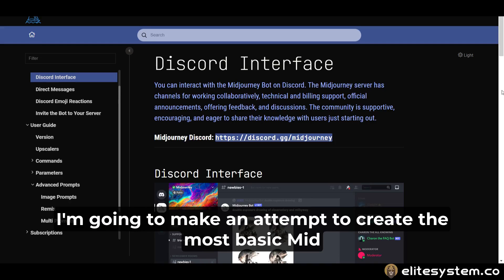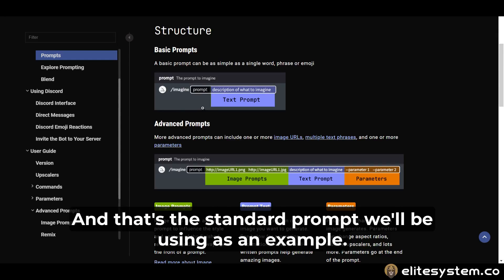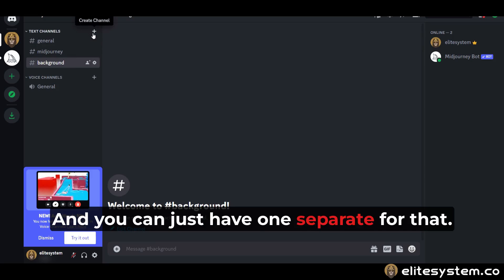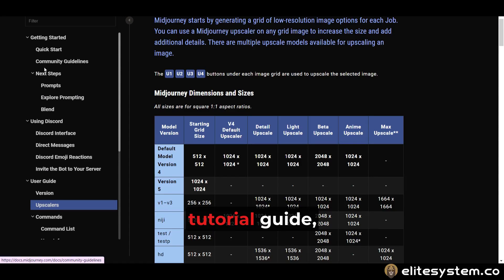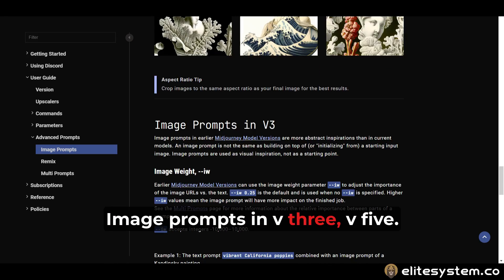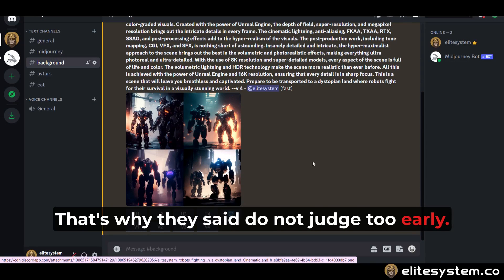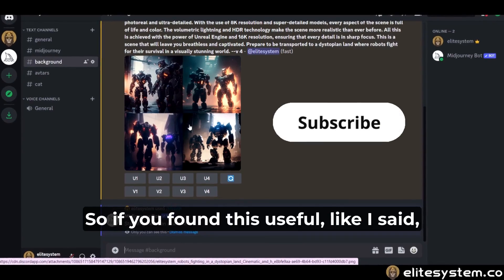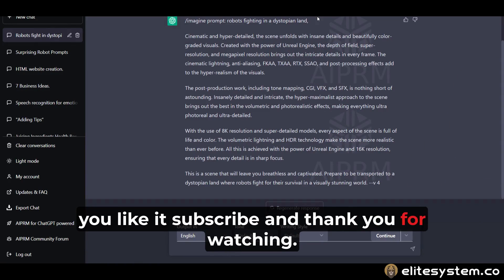MidJourney Beginner's Guide (Step-by-Step Tutorial)